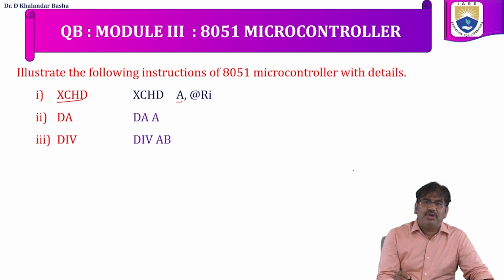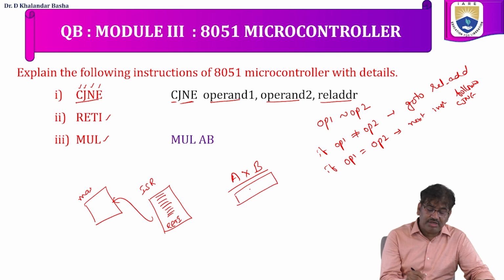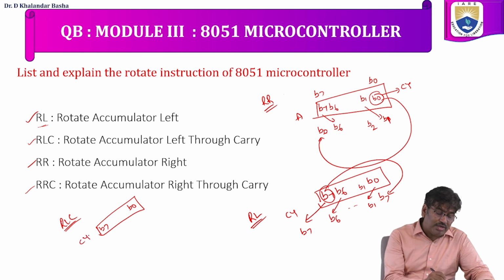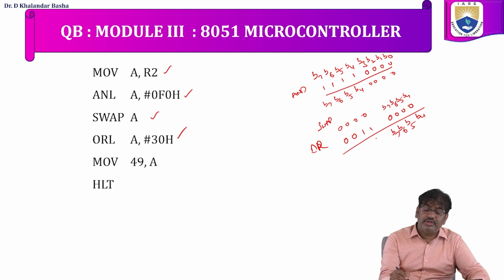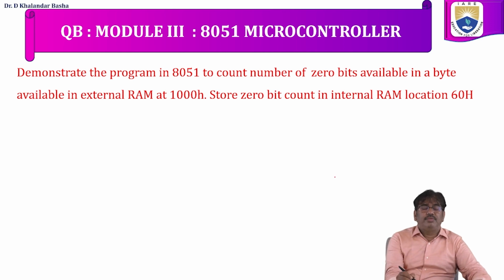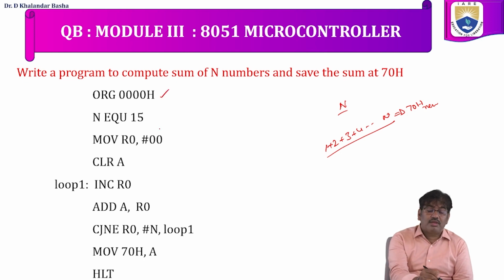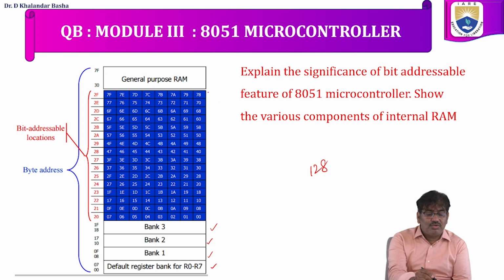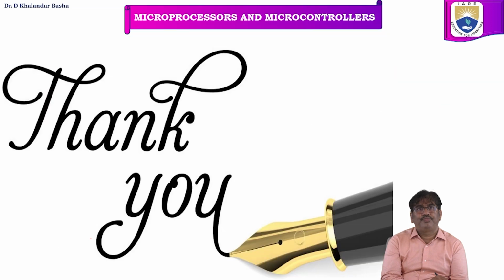Question Bank 8051 Microcontroller by Dr. D Khalandar Basha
Question Bank  8051 Microcontroller by Dr. D Khalandar Basha | IARE

Telangana, India.